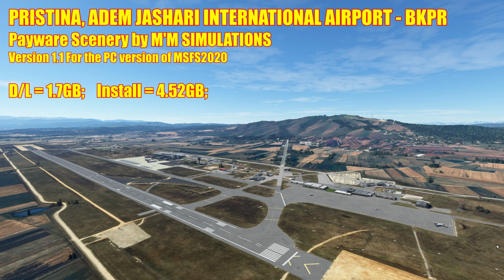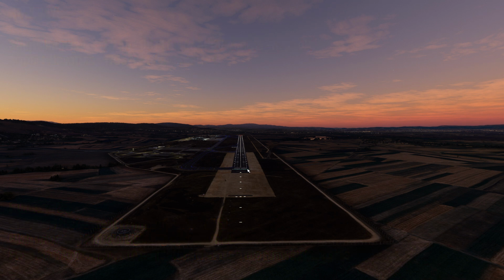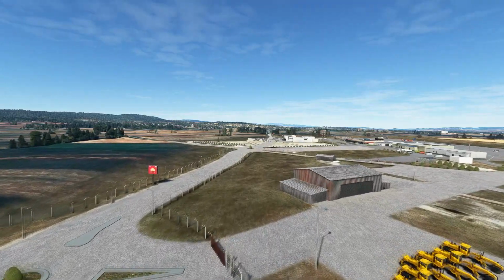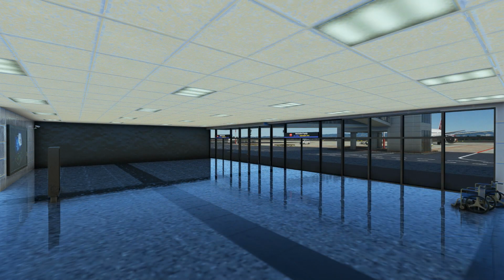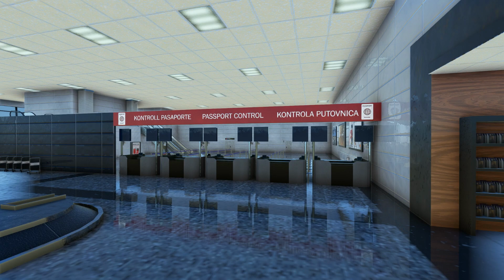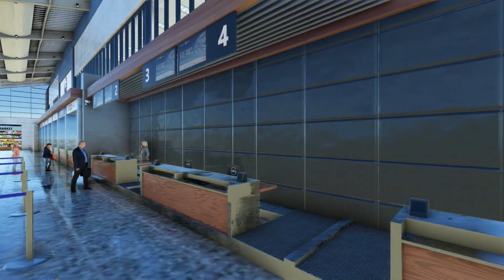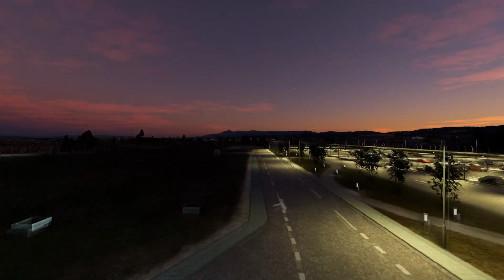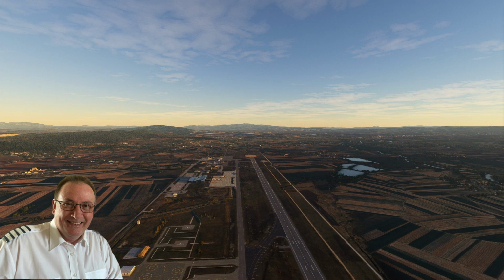MSFS2020 | PRISTINA ADEM JASHARI AIRPORT, KOSOVO, BKPR | IS THIS THE BEST TERMINAL INTERIOR ?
** PLEASE ALLOW TIME FOR YOUTUBE TO RENDER THIS VIDEO IN HIGH DEFINTION **

Hello Folks and welcome to another in-depth video review.   And as I celebrate my 299th video release, we are in Europe again and this time it's the airport of ADEM JASHARI INTERNATIONAL in PRISTINA, REPUBLIC OF KOSOVO (BKPR).   The new scenery by M'M SIMULATIONS, this product faithfully recreates the main port of entry into this former Yugoslavian enclave with possibly the most comprehensive Terminal interior I have seen modelled so far!   Is it the best?   We take a huge extensive tour of the interior of this magnificent structure to enjoy the people, advertising hoardings, lounges and even mobile SECURITY CAMERAS !!   Is this a first in the simulator?   Plus we look in detail at the Airside environment for you, the pilot, to see when you arrive here.   This scenery features some truly excellent modelling and attention to detail.   And at around €22 Euros, it's a steal!   I make no apologies for the length of the video at nearly an hour because there is so much to show you!  And I don't cover it all.   So come with me and take a look a this wonderful product.

Timestamps -

02:52 - FEATURES LIST
04:07 - HISTORY/MAP LOCATION
08:24 - RUNWAYS/NAV AIDS/LIGHTING
11:08 - JETWAY TEST
13:39 - VOR STATION & BEGIN AIRPORT TOUR - DAY
15:10 - MILITARY APRON
16:31 - L/SIDE TERMINAL TOUR - DAY
18:40 - BEST WESTERN HOTEL
20:00 - A/SIDE TOUR
20:54 - CONTROL TOWER
26:00 - BEGIN EXTENSIVE TERMINAL INTERIOR TOUR
29:18 - VISUAL DOCKING GUIDANCE SYSTEM?
29:49 - MOBILE SECURITY CAMERAS !!!
35:20 - A/SIDE INTERIOR UPPER LEVEL (Shops/Passengers/DutyFree)
38:00 - A LOOK INSIDE DUTY FREE SHOP!
38:29 - GARDEN RESTAURANT
38:55 - DETAILED SECURITY AREA
40:25 - L/SIDE INTERIOR (Check-in/Departures)
44:06 - TERMINAL L/SIDE OUTSIDE - DAY
45:25 - THE AIRPORT AT DUSK (Cockpit view/Hotel/Control Tower)
51:08 - THE AIRPORT AT NIGHT
53:20 - DAWN - MY THOUGHTS
58:35 - WHAT'S COMING NEXT . . . .